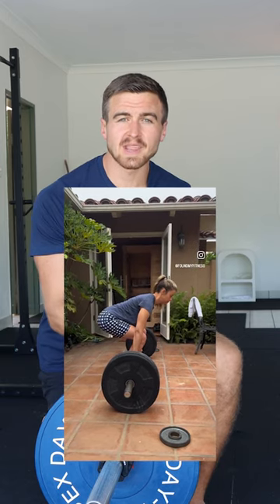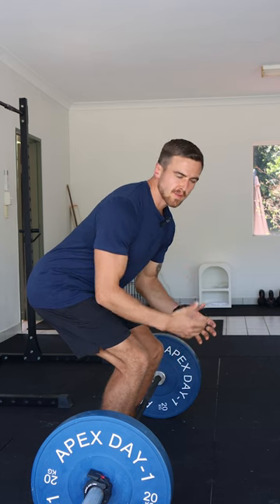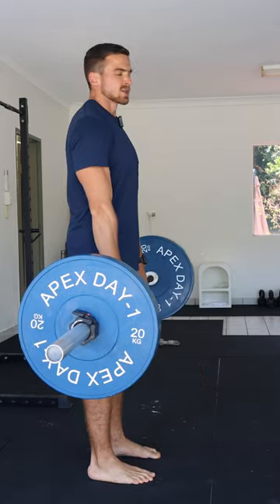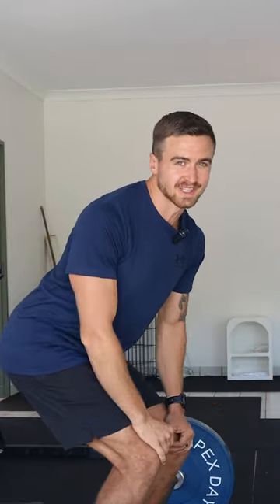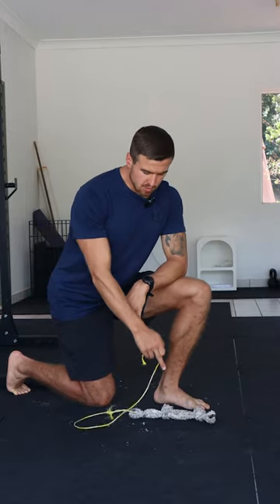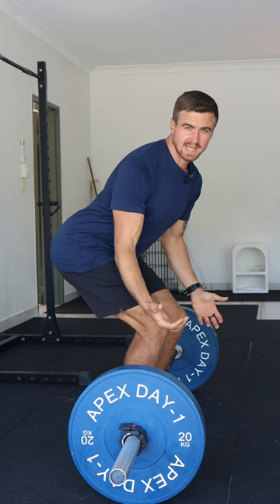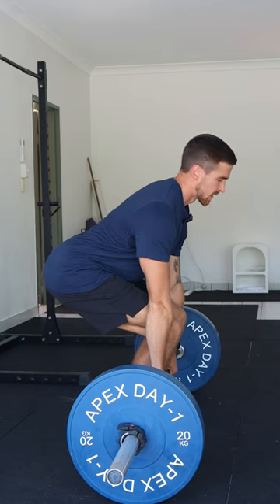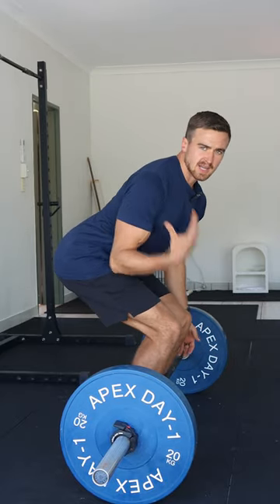Rhonda Patrick's Deadlift Technique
It is fantastic to see Rhonda walk the talk and get after it with these deadlifts.

I hope that this video reaches @foundmyfitness so that she can lift even heavier and do it more safely 👊